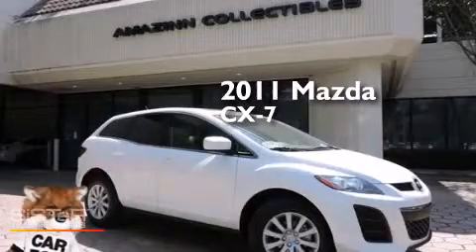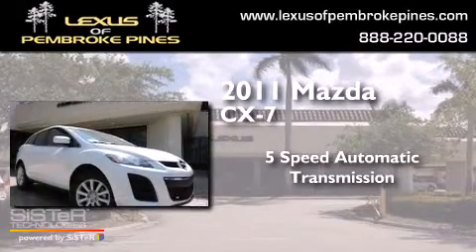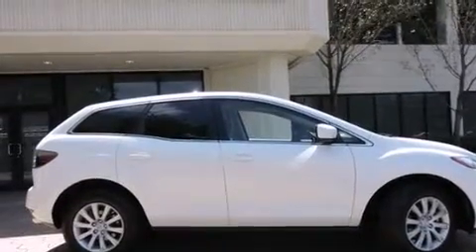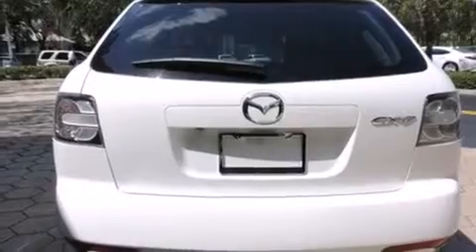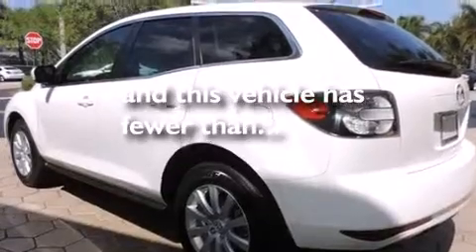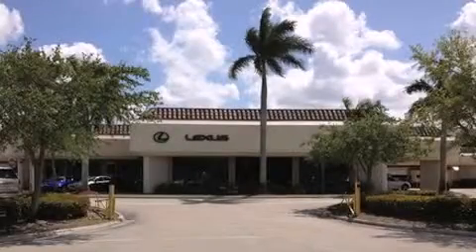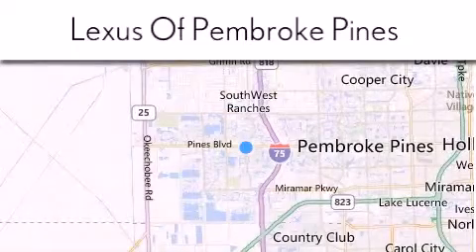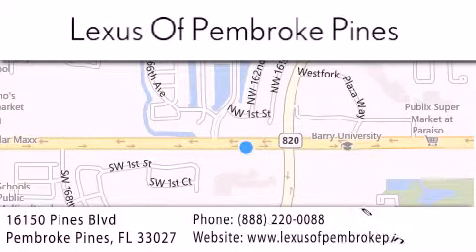2011 Mazda CX-7 Hollywood FL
We have been honored to serve the Pembroke Pines FL area , we promise that your experience at our dealership will exceed your expectations ! Year : 2011 Make : Mazda Model : CX-7 Engine : 2.5L 4 cyls Trans . : Automatic 5-Speed Exterior : Crystal White Pearl Mica Miles : 37,047 Interior : Sand Stock : 4861801 Lexus of Pembroke Pines 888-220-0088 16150 Pines Blvd Pembroke Pines , FL 33027